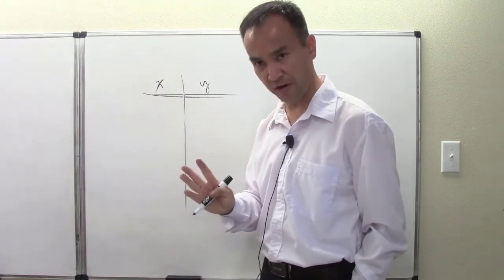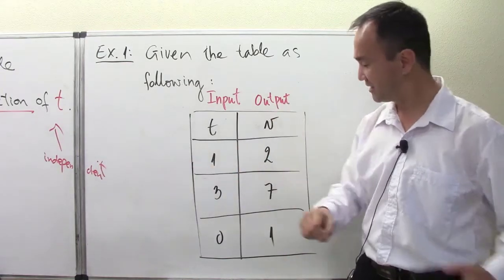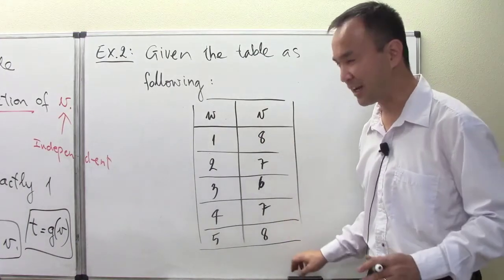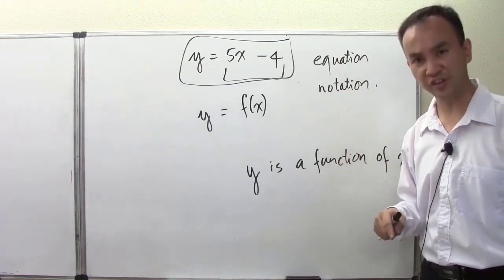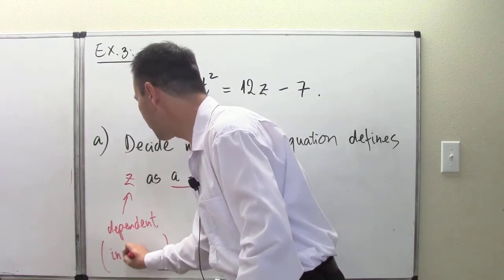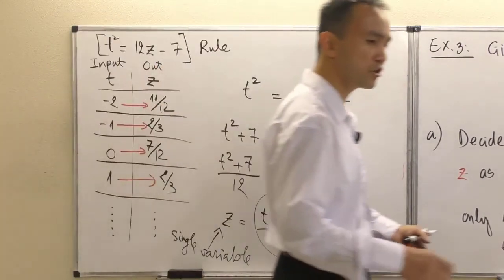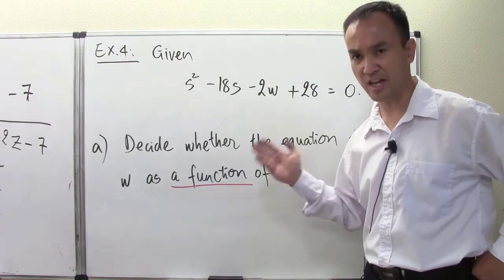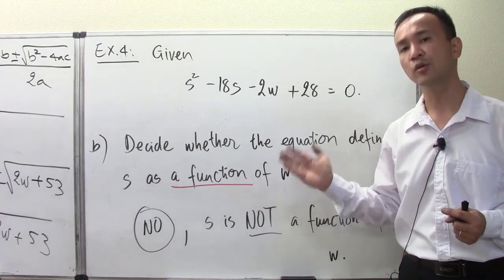141_F002: Functions - Determine if a Relation is a Function